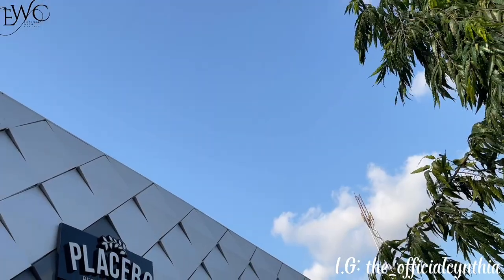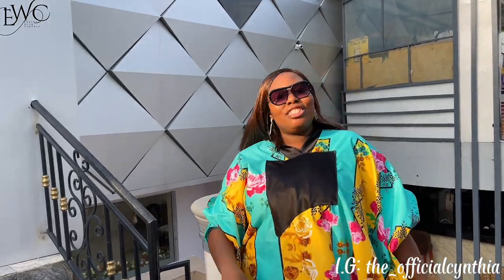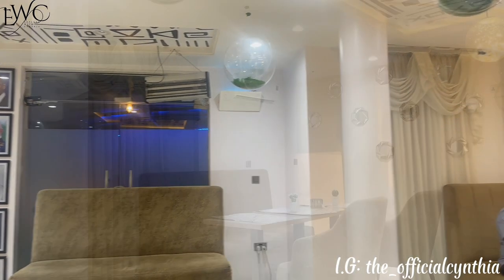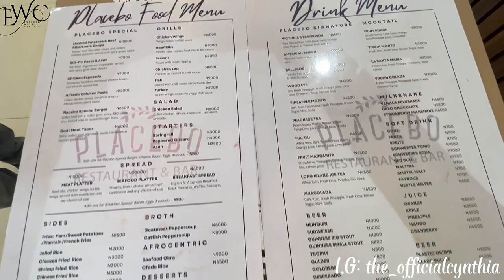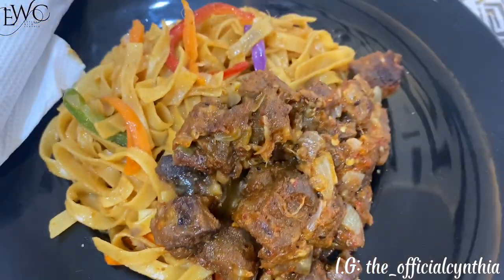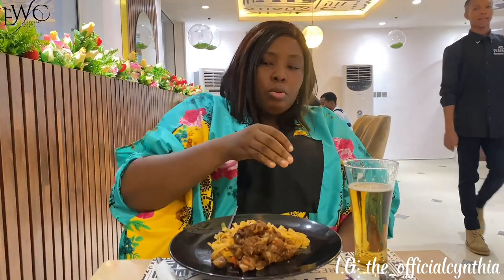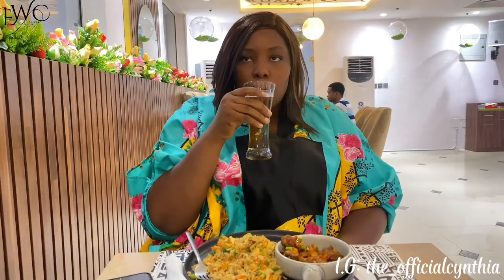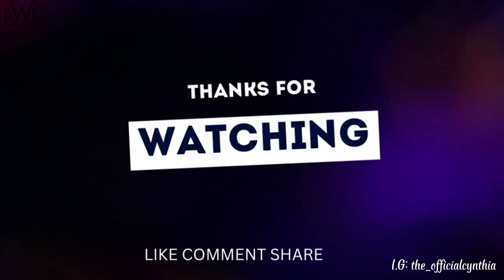Placebo Restaurant Review: Fine dining area, outdoor bar and more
In this video, you are going to watch my experience reviewing placebo restaurant in lagos. Check out their fine dining area, outdoor bar and food.

Some videos that might interest you

Food vlog + restaurant review : Explored paradox sky bar, You don't want to miss the night veiw

Catch me on Instagram @the_officialcynthia